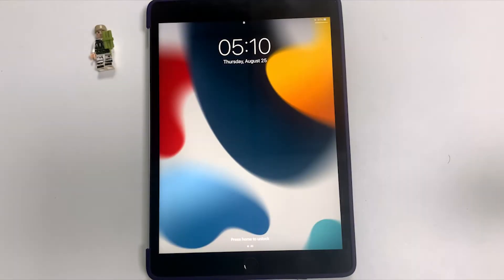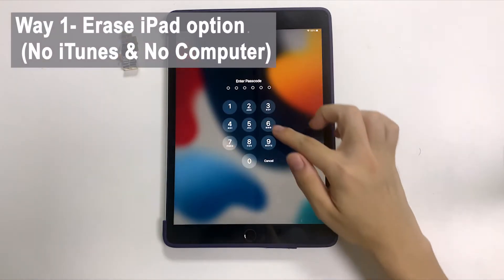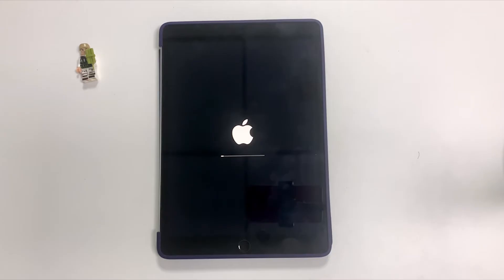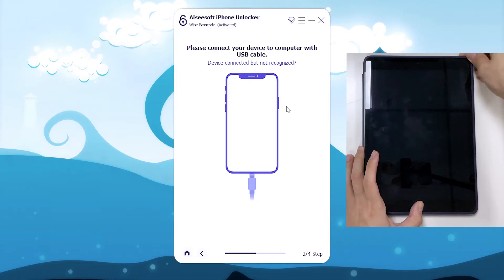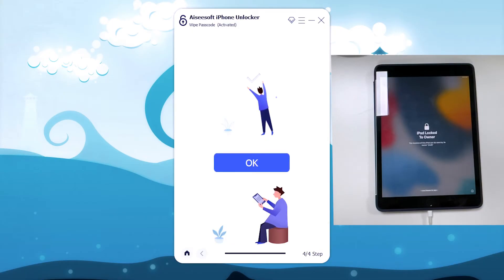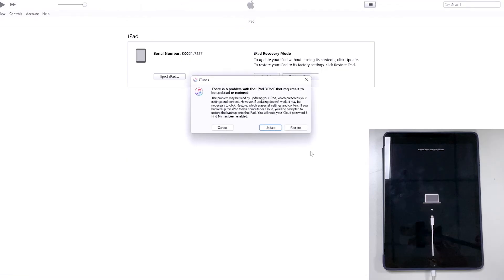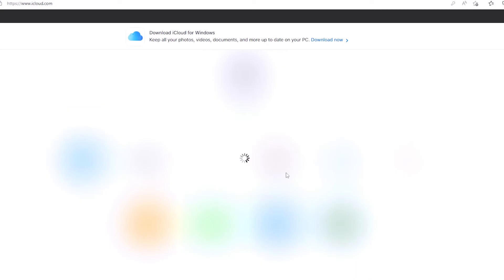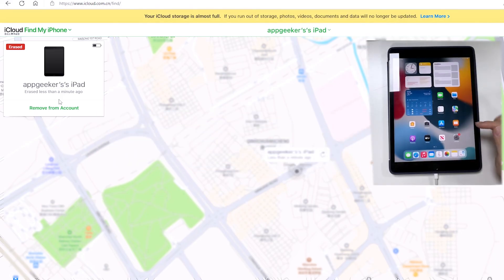iPad Locked Out with Security Lockout? How to Unlock iPad If You Forgot Passcode | Step By Step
Forgot your passcode and got locked of iPad Security Lockout? Here’s 4 easier ways to unlock iPad, iPad Air, iPad Pro, iPad Mini. To ease the unlocking process, try AppGeeker’s iPhone Unlocker

Detailed Guide - iPad Security Lockout? How to Get out of a Locked iPad

Time Stamps:
0:00 Intro
0:21 Why iPad locks out with Security Lockout?
1:26 Way 1: Erase iPad option – no iTunes, no computer
2:35 Way 2: AppGeeker iPhone Unlocker – Unlock Security Lockout without Apple ID
5:14 Way 3: iTunes or Finder - Restore iPad
6:35 Way 4: iCloud Find My – Erase iPad Security Lockout with Apple ID

In iPadOS 15.2 or later, if you forgot the passcode to unlock iPad and entered the wrong passcode too many times, the normal login screen will turn to a black locked screen reading iPad Unavailable; Continue to input the passcode incorrectly, you should finally get the Security Lockout alert.

To fix Security Lockout on iPad, you’ll have to reset the tablet to factory settings, which leads to a complete data wipe – all data, apps, settings including the passcode you forgot are removed. Don’t worry, if you have a backup made before iPad is locked out, you can easily restore the backup to retrieve anything to the device.

When the iPad is unlocked and restarts, you can set it up as new, or from the most recent backup.

Useful Articles:
iPad Unavailable. How to Unlock
iPad Is Disabled. How to Unlock
iPad Is Disabled Connect to iTunes. The Fix
Forgot iPad Passcode. How to Rese